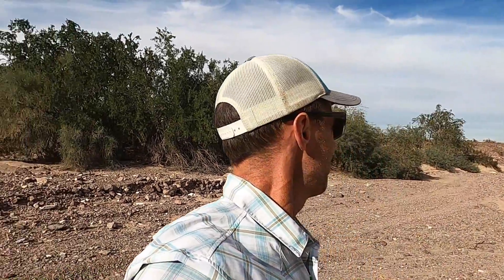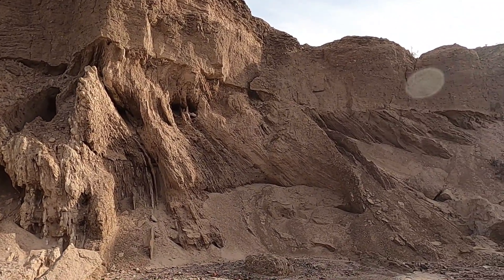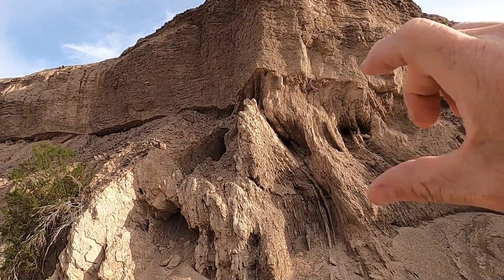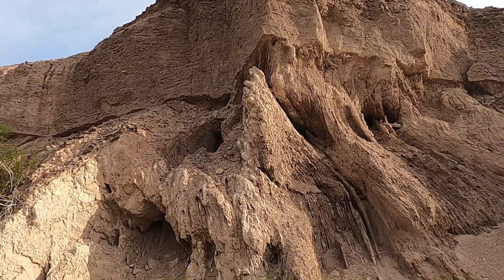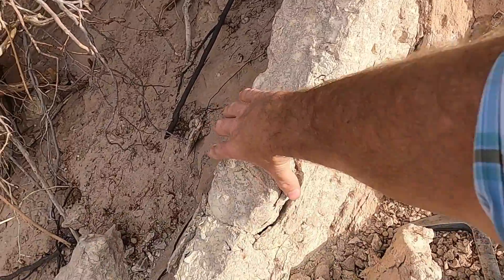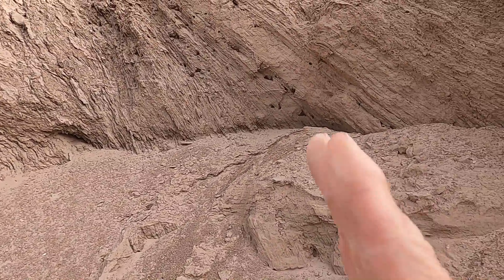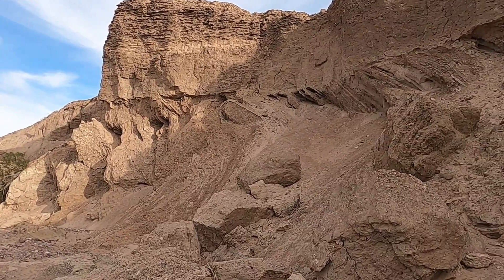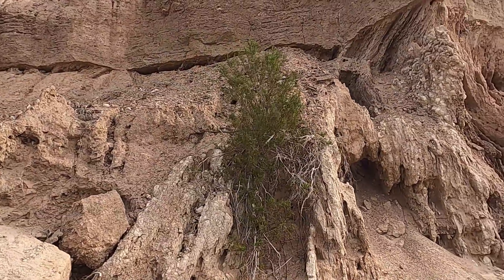How Did This Interesting Outcrop in Southern California Form? Milpitas Wash, CA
Check out a fantastic outcrop just off Hwy 78 in southeastern California with geology professor Shawn Willsey. GPS location: 33.29652, -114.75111

or a good ol' fashioned check to:
Shawn Willsey
148 Blue Lakes Blvd N